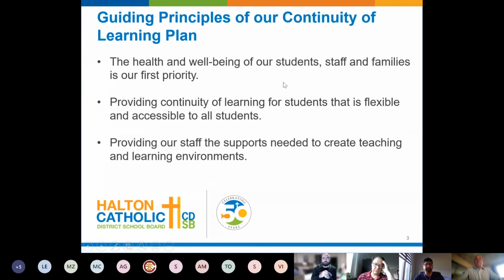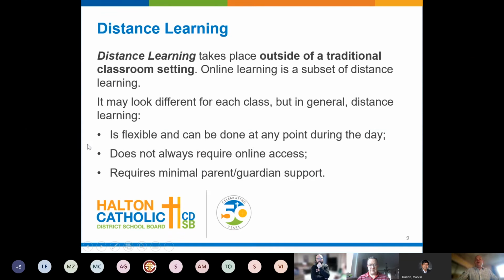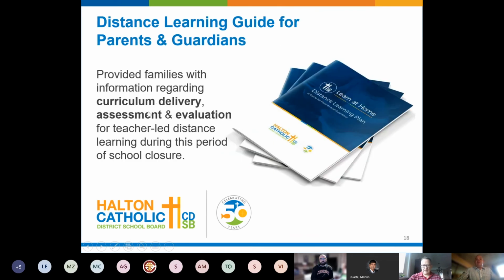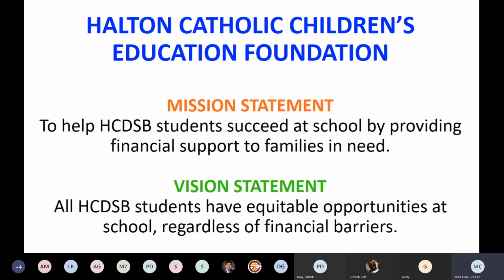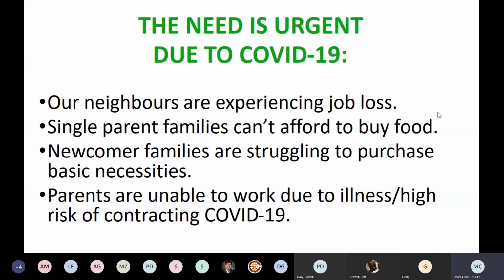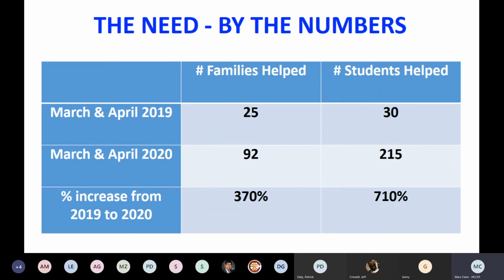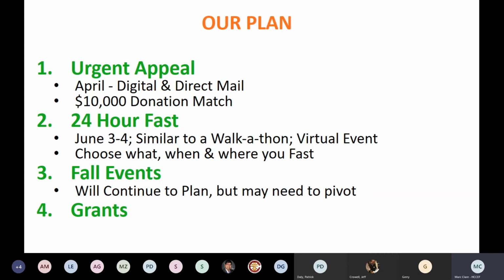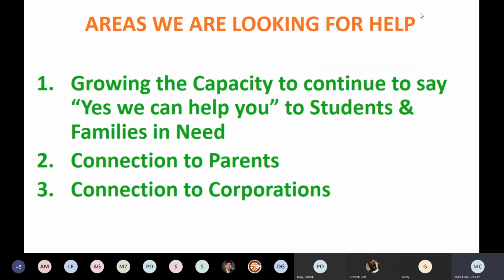CPIC Meeting - May 4, 2020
The Catholic Parent Involvement Committee (CPIC) Meeting held virtually on Monday, May 4, 2020.